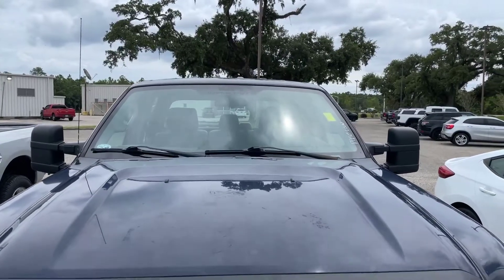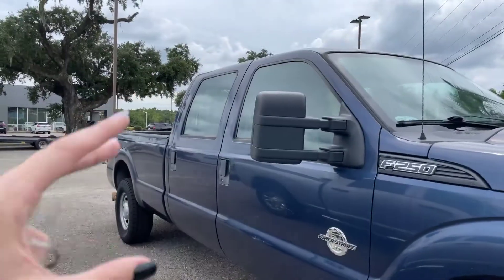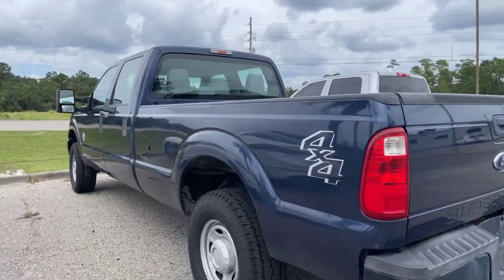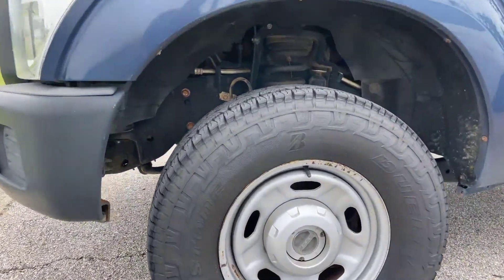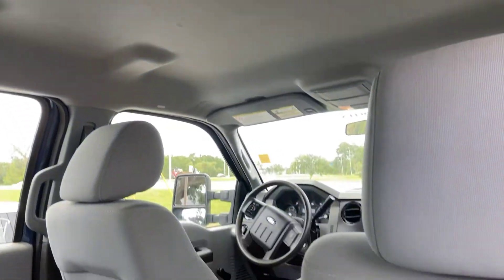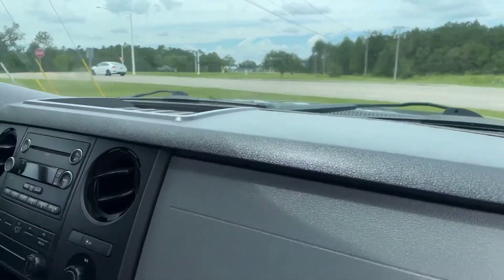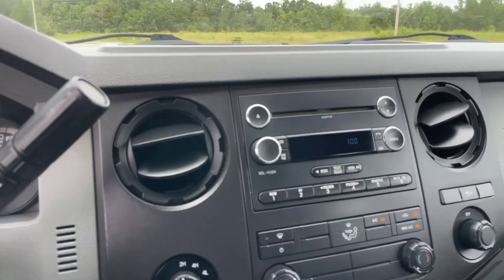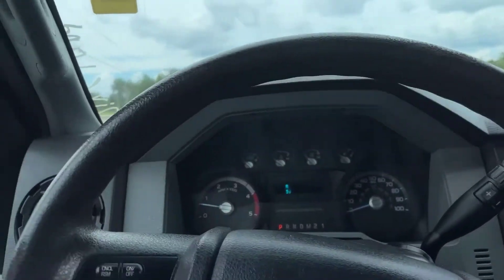2013 Ford F-250 Super Duty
GAH1430